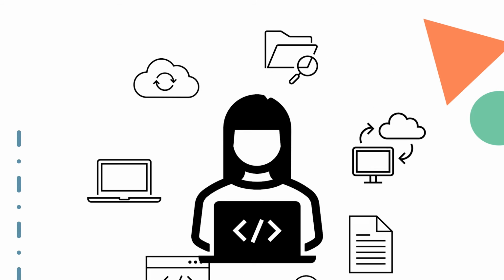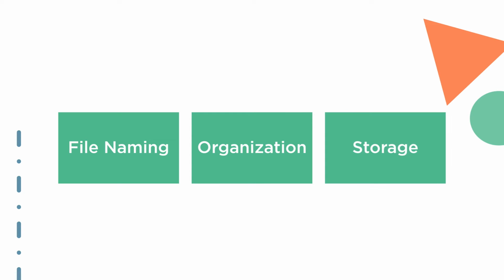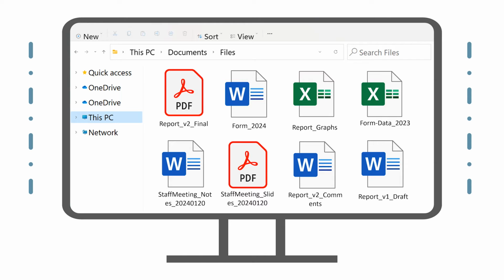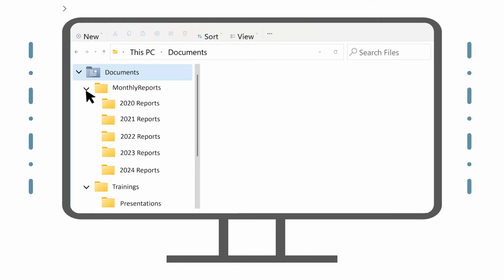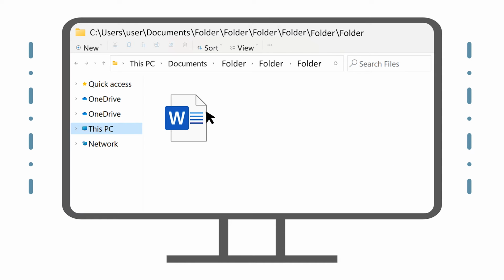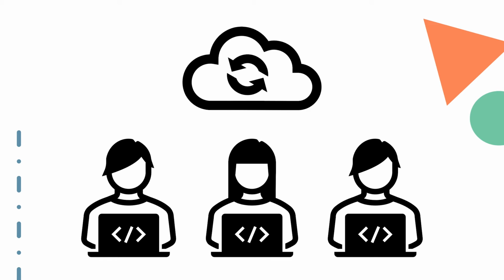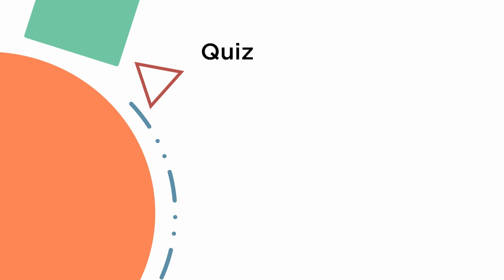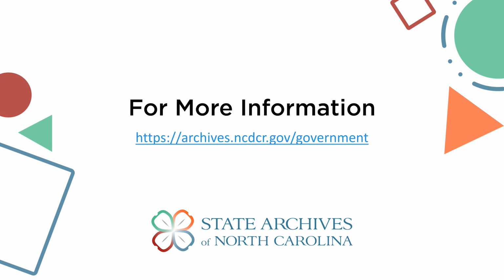Electronic Records Management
This module provides an introduction to the general management of electronic records (not including email). It covers basic file naming conventions, file organization tips, and different electronic storage locations.